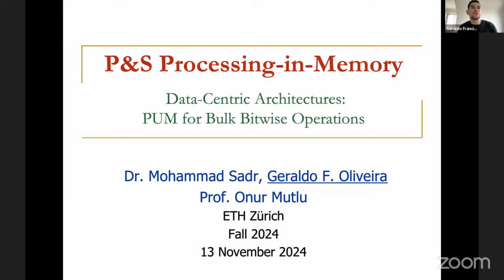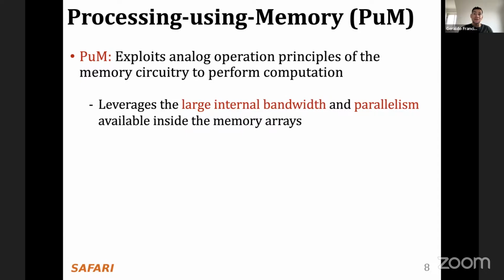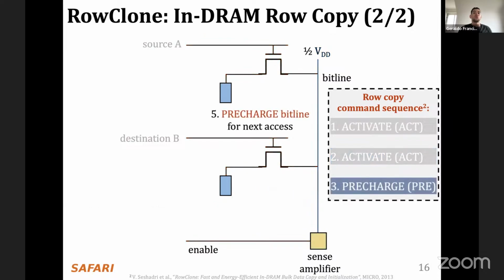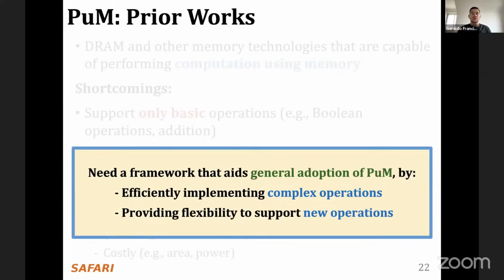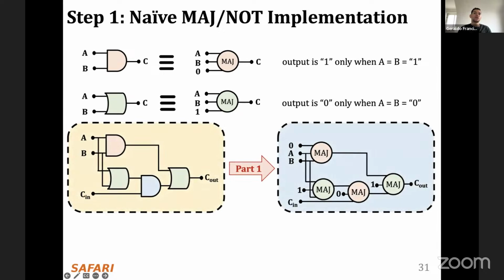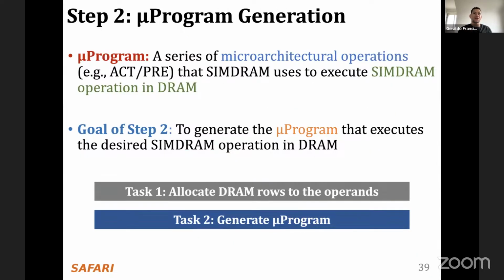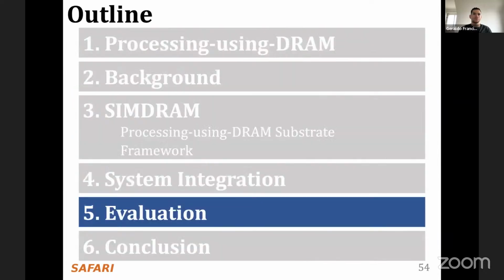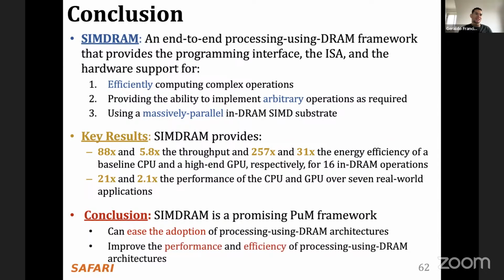PIM Course: Lecture 5: Processing-Using-Memory for Bulk Bitwise Operations (Fall 2024)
Lecture 5: Processing-Using-Memory for Bulk Bitwise Operations
Lecturer: Geraldo F. Oliveira

Recommended Readings:
A Modern Primer on Processing in Memory